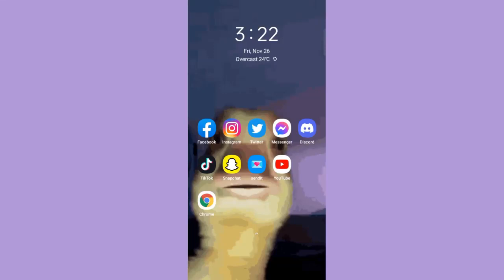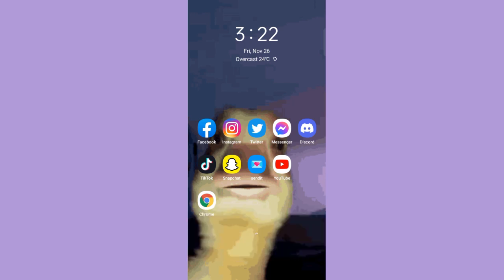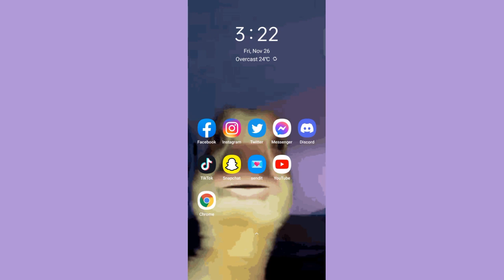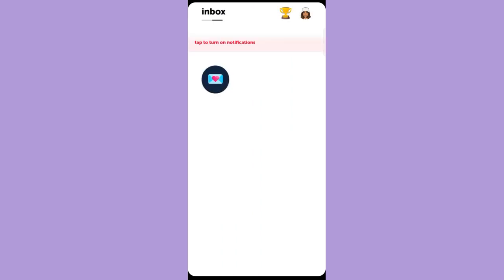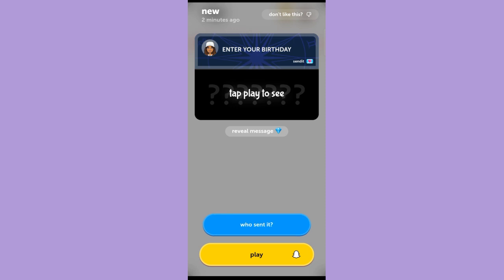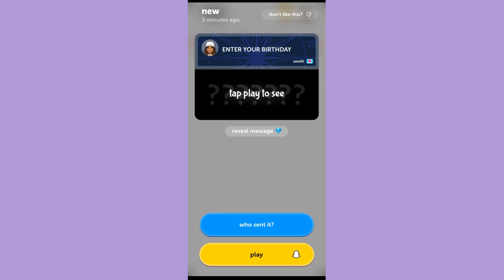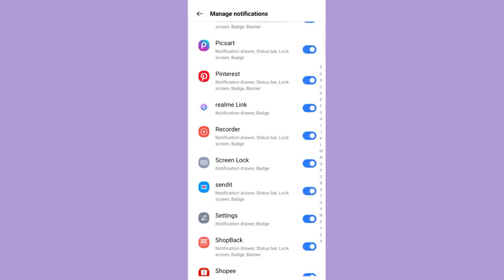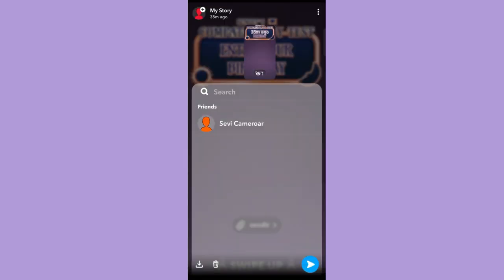How To Reveal Sendit Usernames and Messages From Snapchat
Learn How To Reveal Sendit Usernames and Messages From Snapchat

In this video, I will show you how to reveal sendit usernames and messages from snapchat